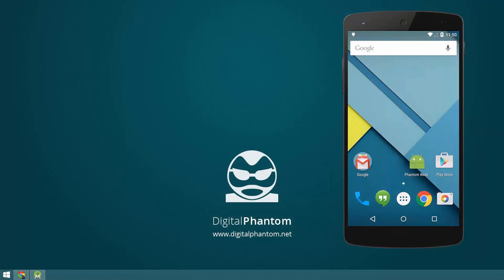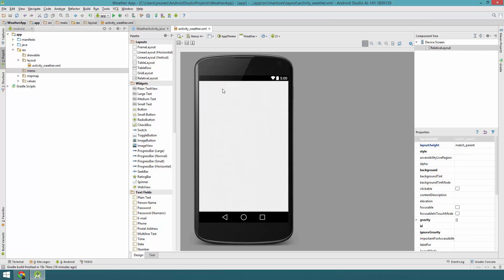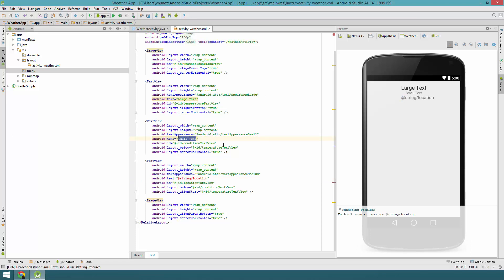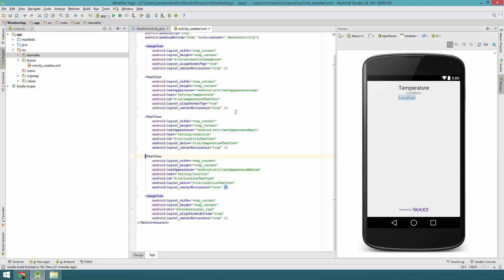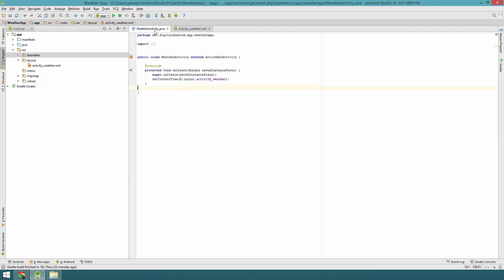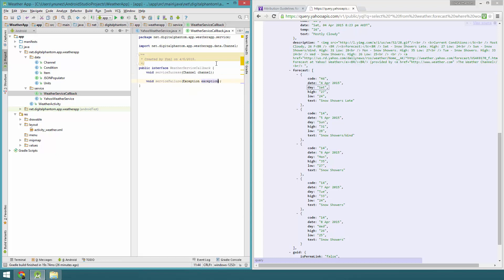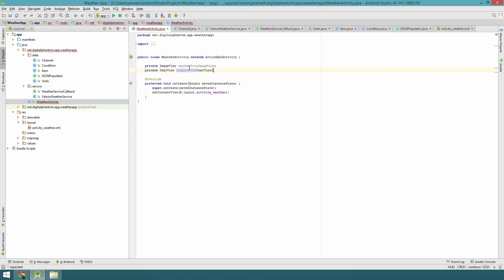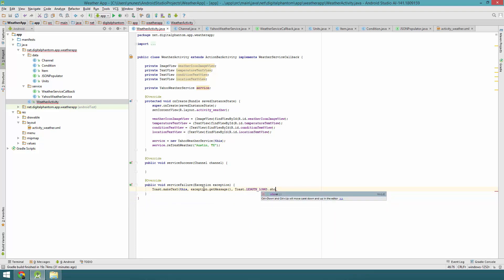Android Tutorial: Create a Weather App with Yahoo Weather API - Part 1 of 3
Learn how to create an Android app using a third party API. In this tutorial we will be using Yahoo Weather API and will be using Object Orienter Programming Skills, dependecy injectiom, asynchronous task and others things.

In this first part we create the create the classes and interface that will be implemented in the later in the series.